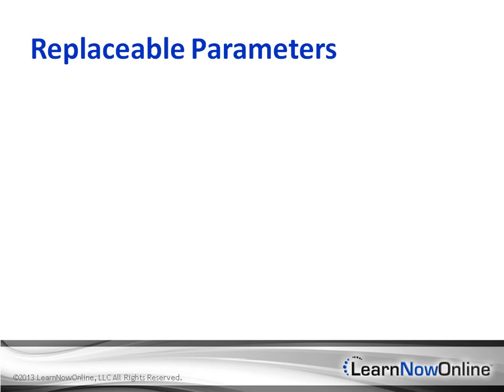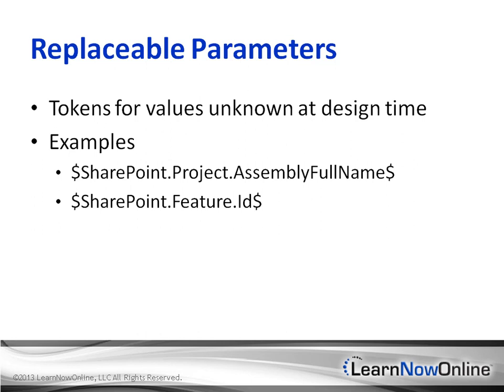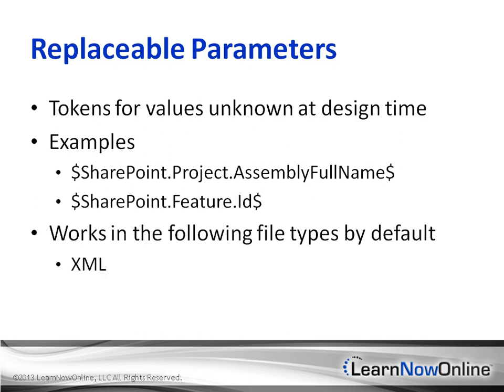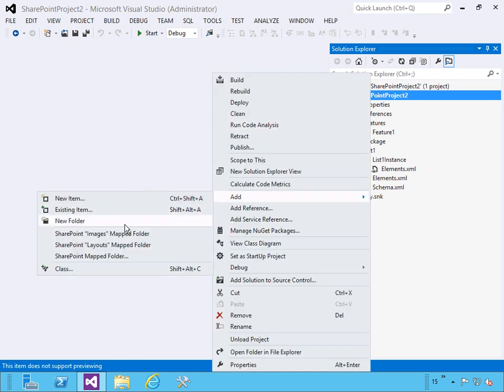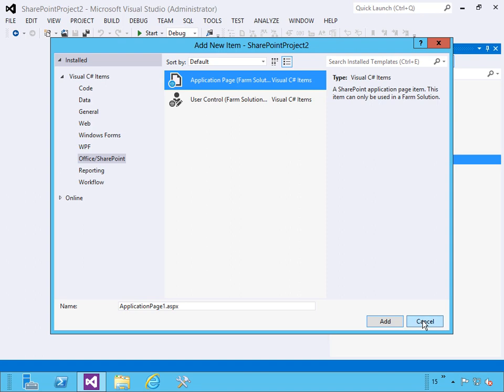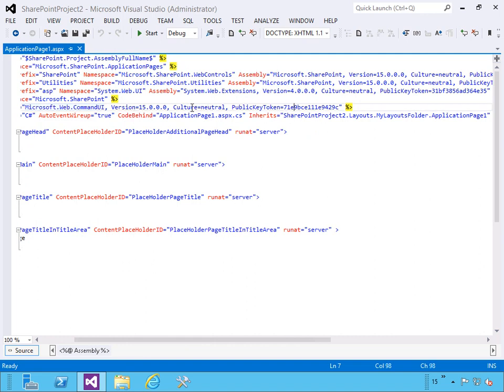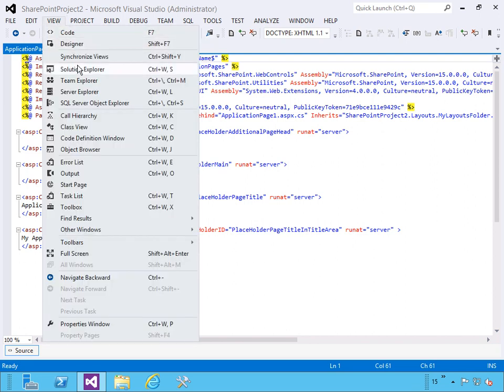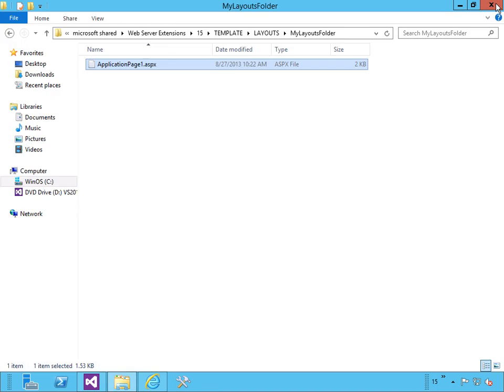Sharepoint Folders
SharePoint Folders (10:40)
• Introduction (00:20)
• SharePoint Folders (02:38)
• Replaceable Parameters (02:42)
• Demo: Replaceable Parameters (04:38)
• Summary (00:19)